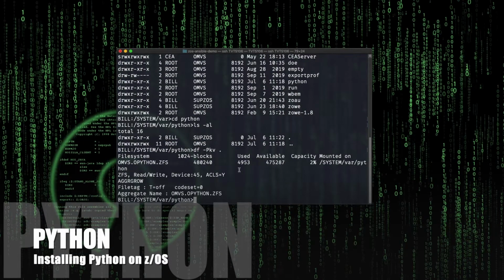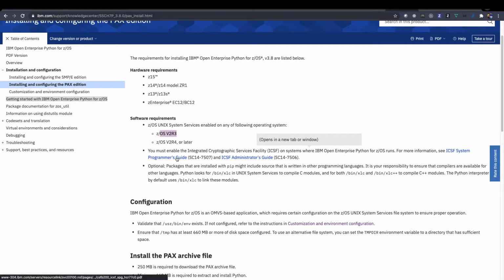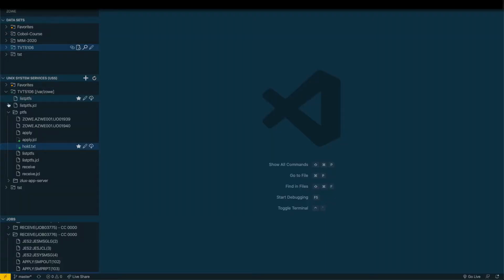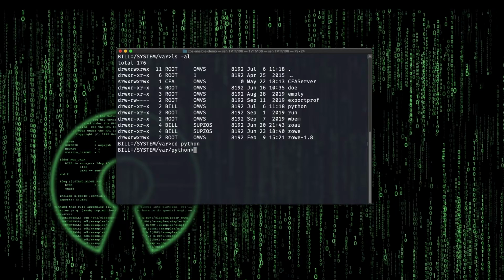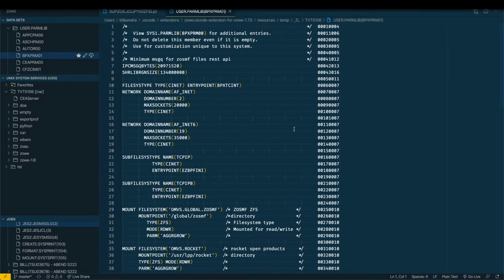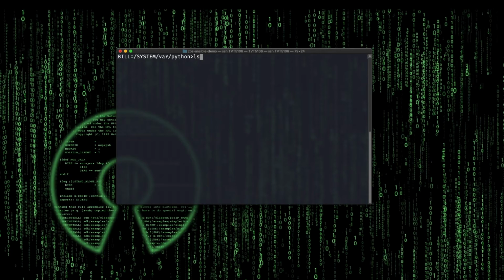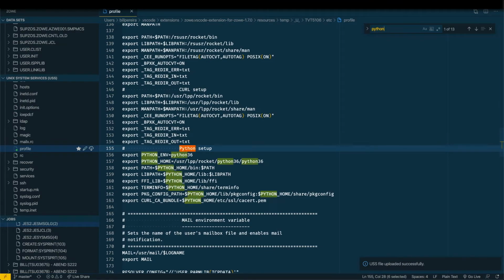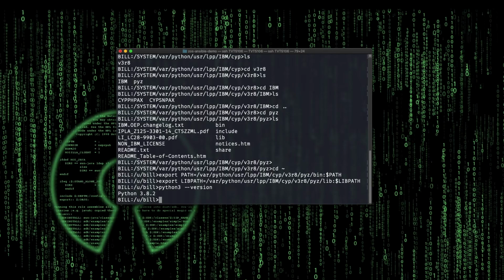Installing Python on z/OS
Hi zFriends! Let's get python installed! If you watched the videos about ansible, are interested in get started with that, you need python on your mainframe!